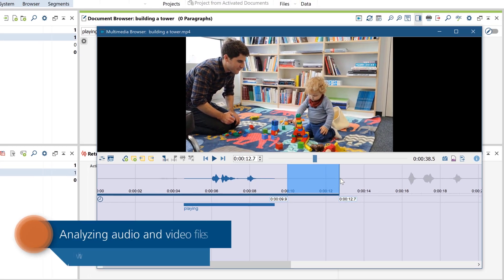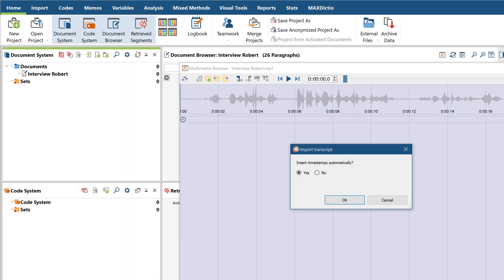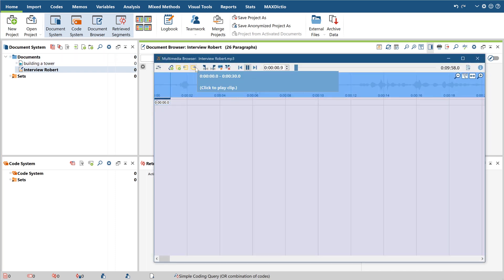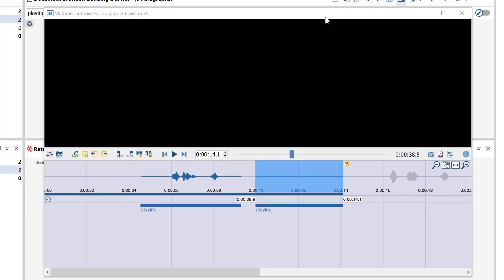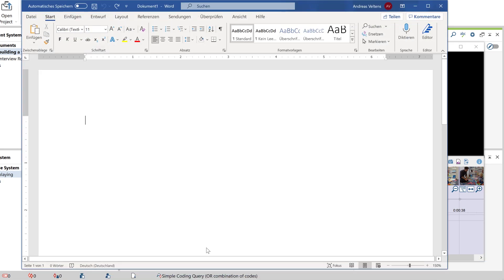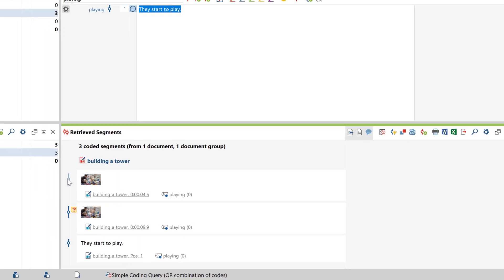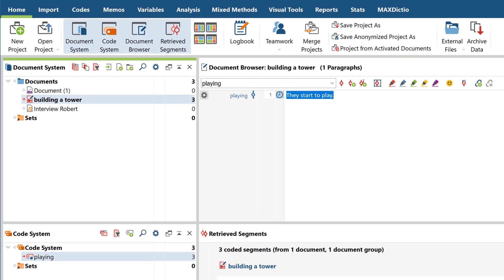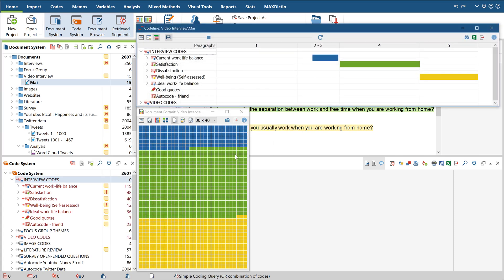Analyzing audio and video files with MAXQDA 2020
In this tutorial, we'll show you how to work with audio and video files – from import and coding to the retrieval and export of coded segments as single video clips. We'll also show you two Visual Tools that are especially suited for those data types.